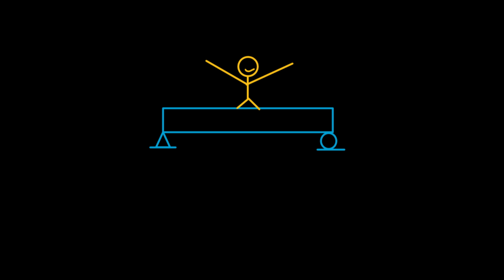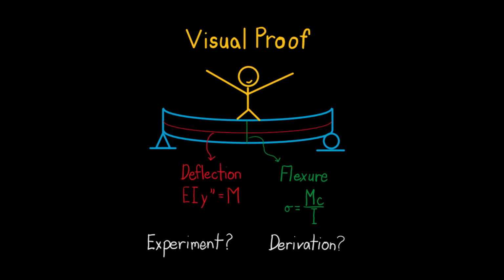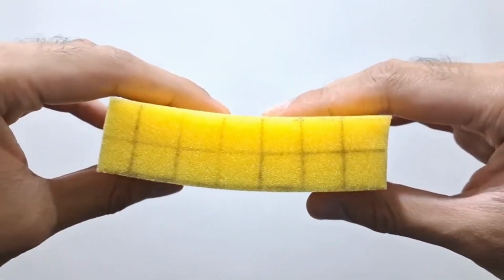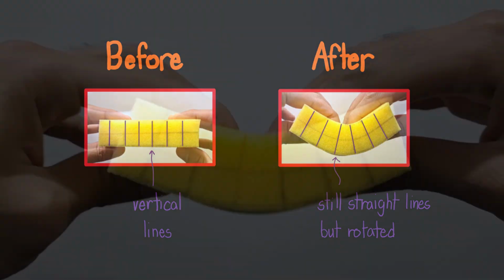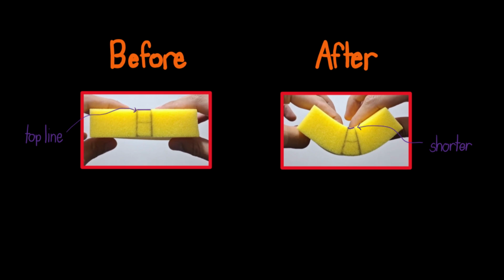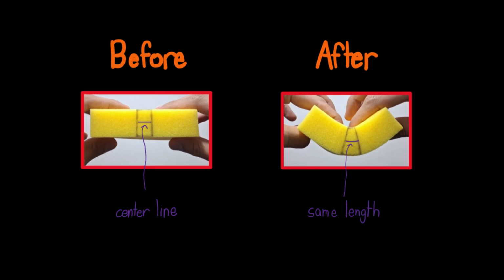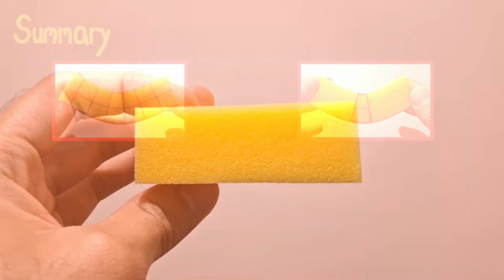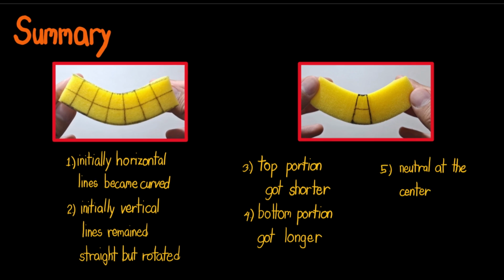Bending: The Visual Proof You Were Never Shown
Ever wondered why the formulas we use in structural engineering actually work? In this video, we go back to the basics to find the experimental proof behind bending.

Using a simple, highly deformable sponge, we’ll conduct two easy experiments to visualize exactly what happens to a material when it bends. We’ll observe:
1. How horizontal and vertical lines transform during deformation.
2. How the top of the beam squeezes together while the bottom pulls apart.
3. The existence of the Neutral Axis—the part of a beam that stays the same length.

These observations are the fundamental building blocks for the Flexure Formula, Deflection, and Transverse Shear. If you want to understand the "why" behind the math, this video is for you!